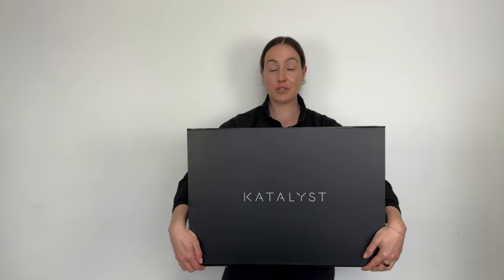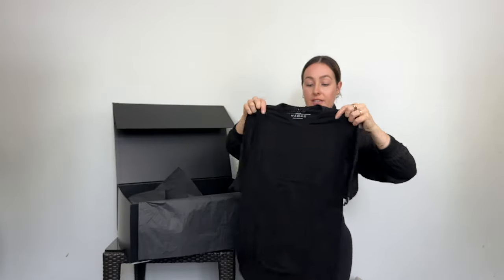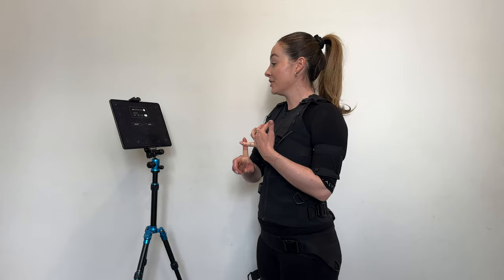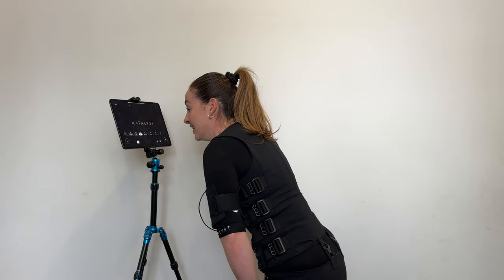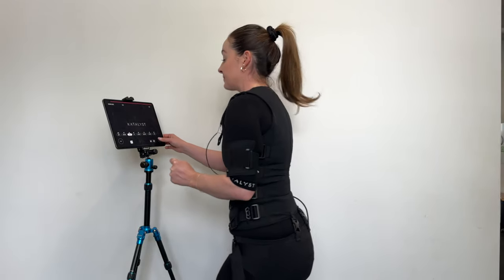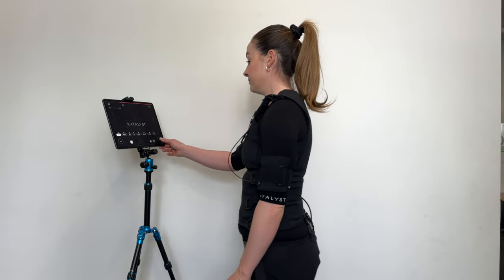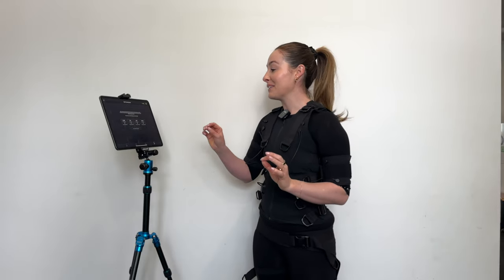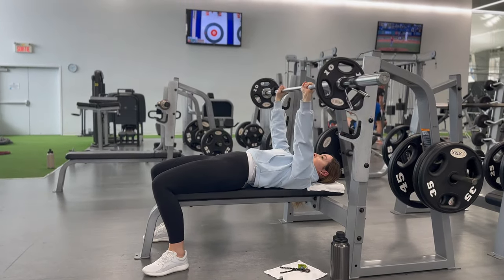ELECTRIFY YOUR GOLF PERFORMANCE WITH EMS SUIT TRAINING | SAVANNAH MEYER-CLEMENT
the Katalyst EMS (electrical muscle stimulation) suit workouts help to enhance your golf game. The Katalyst App features professional trainers who demonstrates various exercises and techniques that target the key muscle groups used in golf, such as the shoulders, core, and legs. It also includes tips and insights on proper form, frequency, and intensity of EMS workouts to achieve optimal results. By following the step-by-step guide, golfers can expect to improve their swing power, accuracy, and overall performance on the course.

0:25 - INTRO
1:27 - UNBOXING
3:25 - TRYING ON THE SUIT
5:21 - DIALIN IN THE INTENSITY
12:41 - FIRST IMPRESSION THOUGHTS
14:51 - BASELINE TESTING

TAPE MACHINES - Illuminated Window